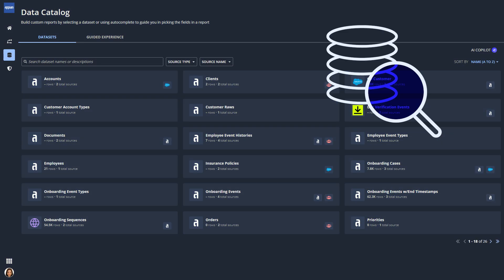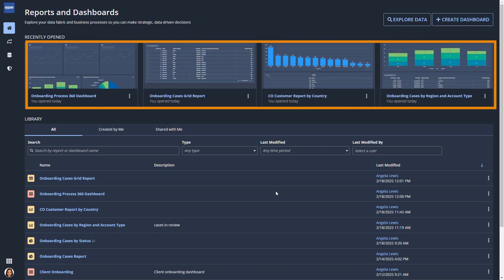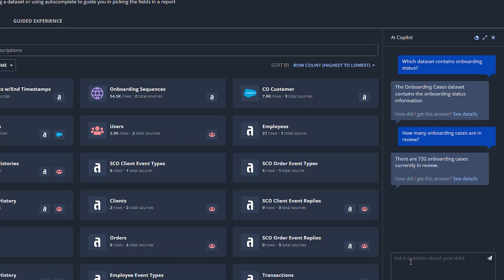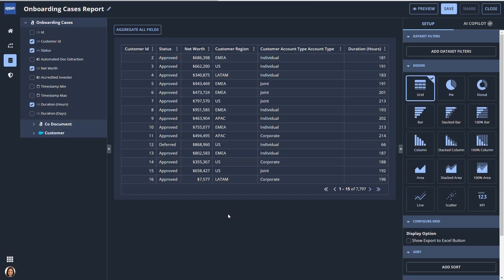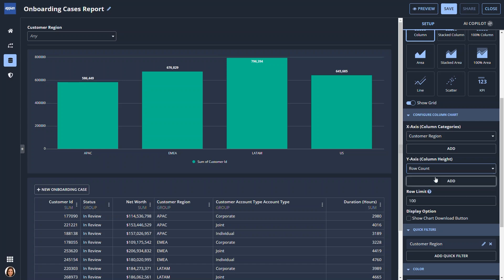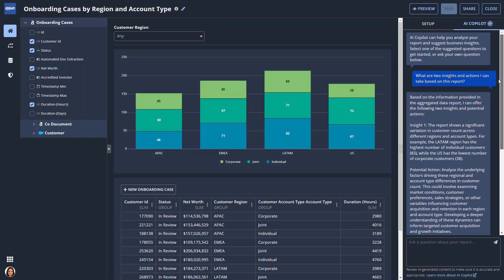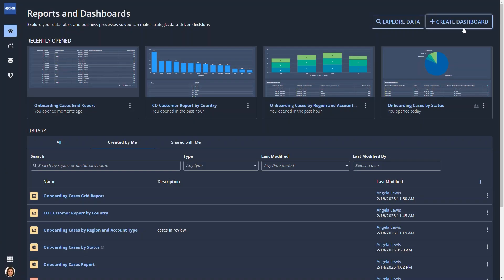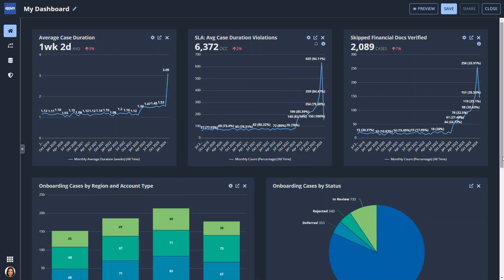Welcome to Process HQ: Explore and Report on Business Data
Watch this video to see how Process HQ helps you explore enterprise data, create custom reports and dashboards, and share insights. Plus, learn how AI can speed up data exploration and report building.

Analyze Processes and Data with Process HQ Learning Path | Academy